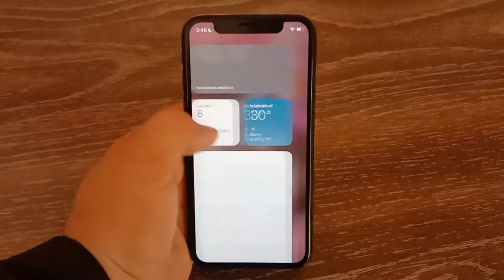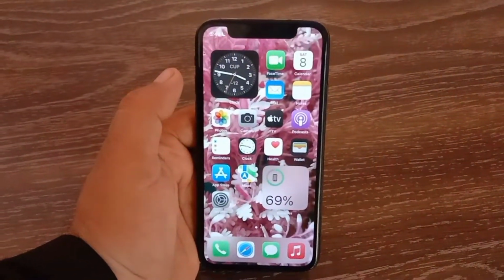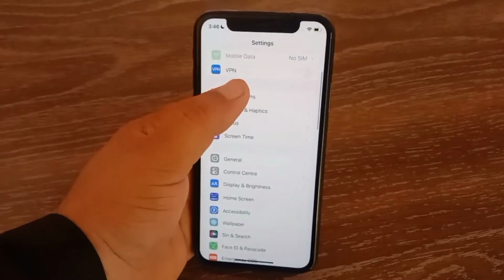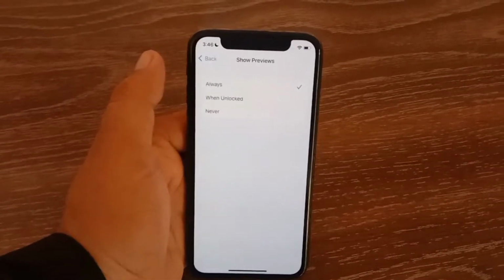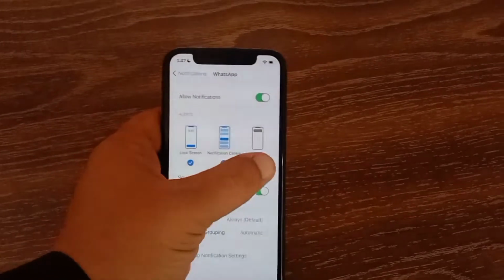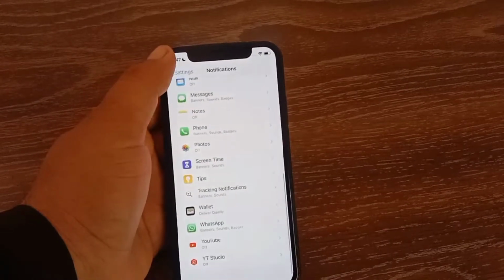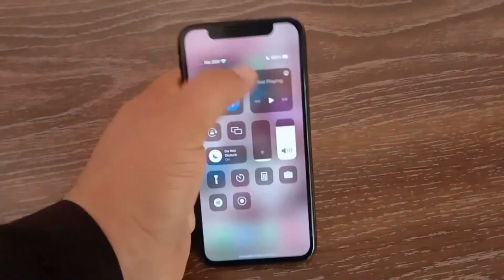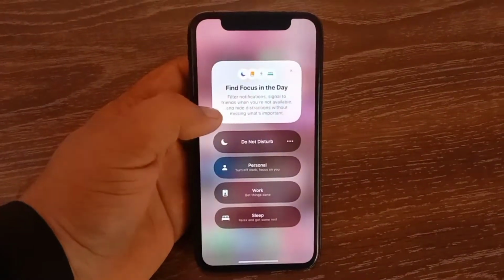iOS 16 Not Showing Notifications On Lock Screen Not Getting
In this video I will show you how to fix ios 16 not showing notification on iPhone lock screen.